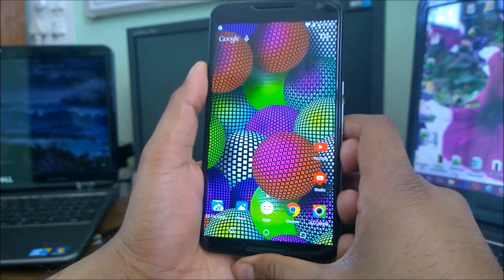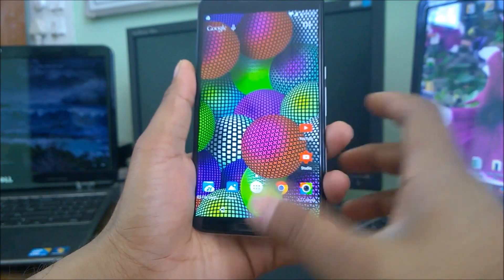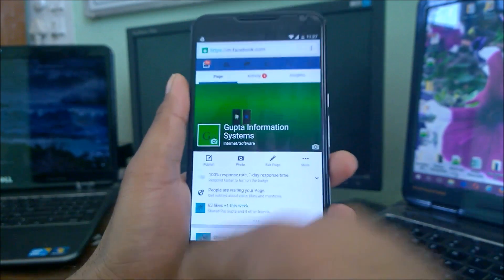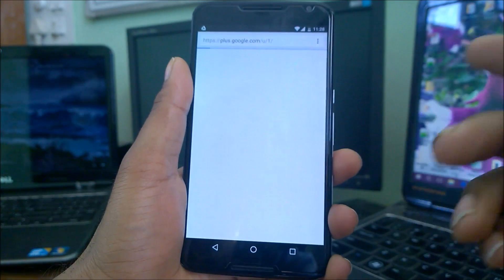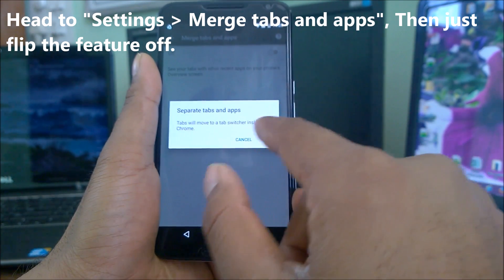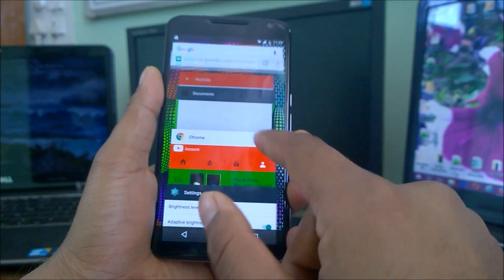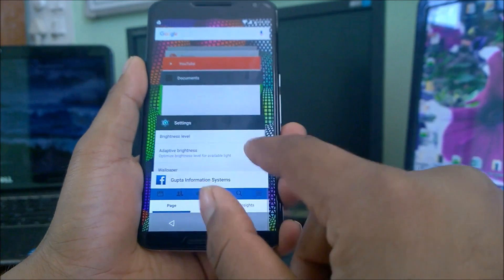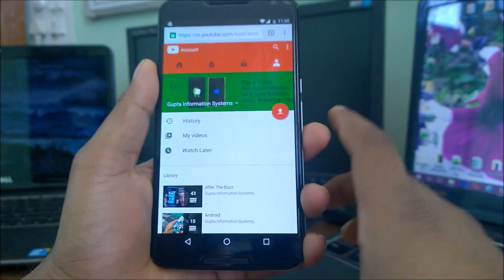how to enable tabs button in google chrome browser on android lollipop and marshmallow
See how to re-enable tabs in chrome browser on android lollipop and marshmallow